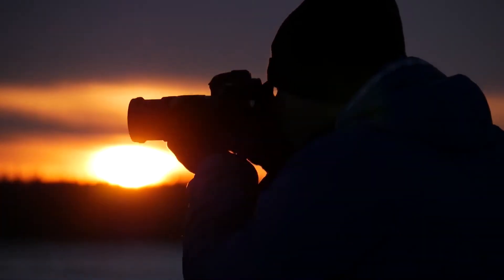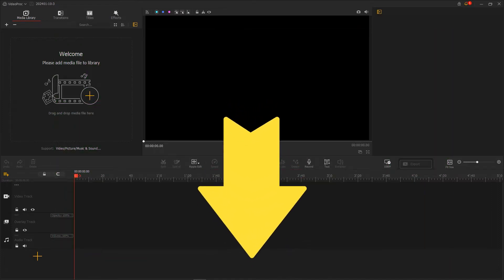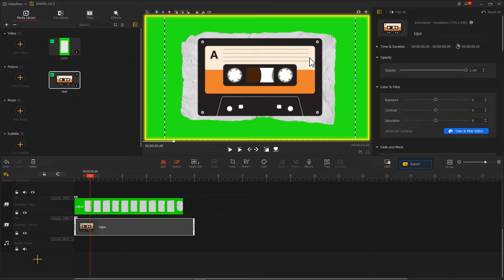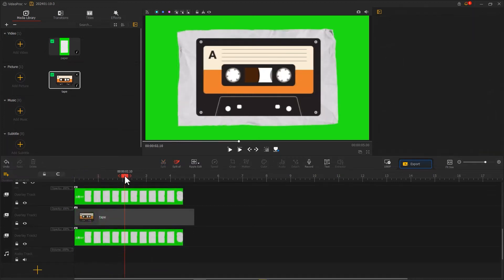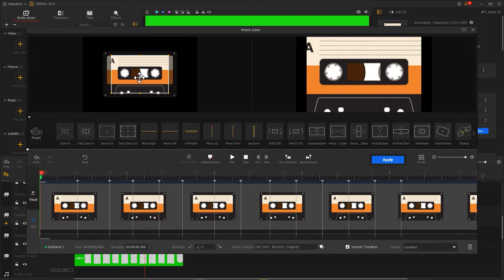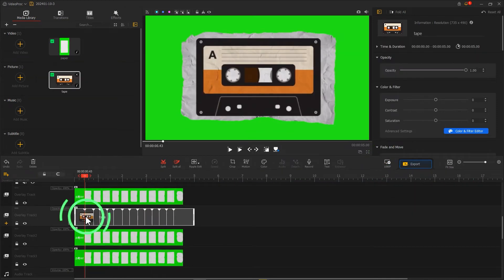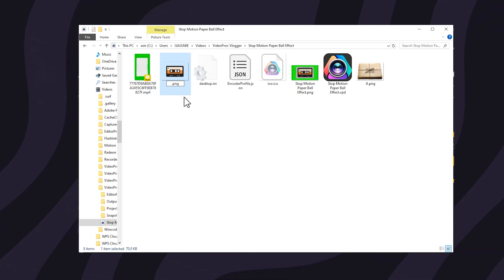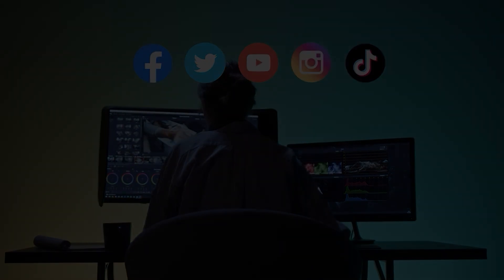How to Create This Cute Paper Ball Stop Motion Animation in One Minute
Ever wondered how to make those quirky stop-motion paper ball animations you see in professional videos? It's a fun way to add personality and engagement to your content, and the best part is, you can create it yourself with VideoProc Vlogger. In today's video, I'll be guiding you through the process, step by step, so you can easily replicate this stop motion paper ball effect and wow your audience. No need for paid software or extensive training; VideoProc Vlogger makes it easy, free, and fast.

Timestamp:
00:00 Intro
00:39 Prepare and edit the green screen footage
03:00 Create the stop motion paper ball animation
05:07 Summarize